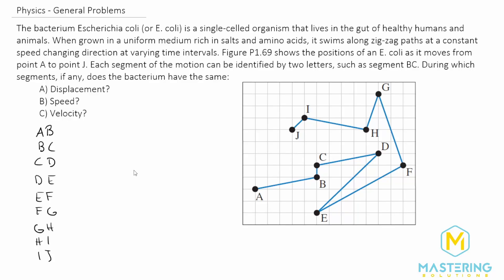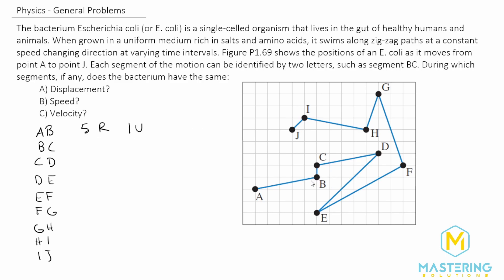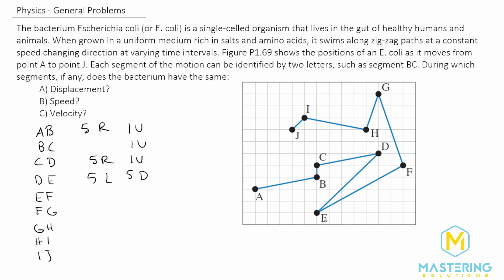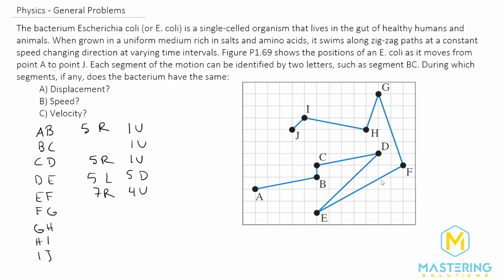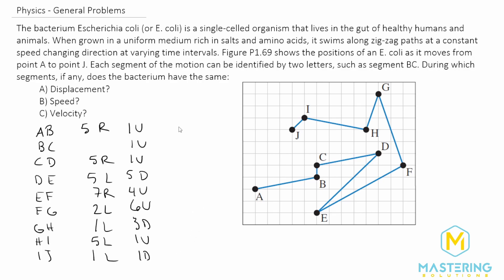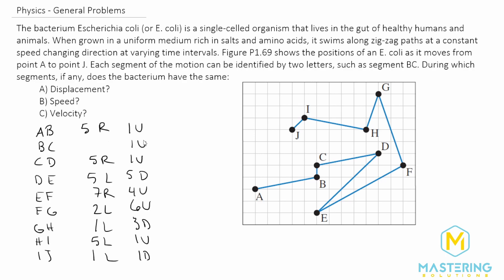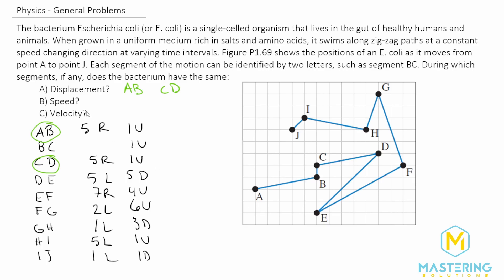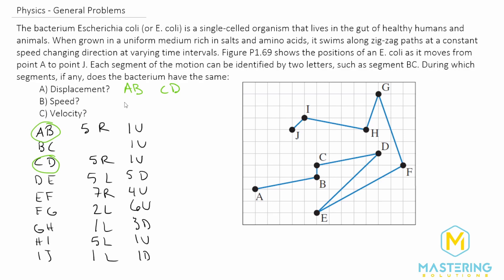1.69 Mastering Physics Solution-"The bacterium Escherichia coli (or E. coli) is a single-celled orga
Mastering Physics Video Solution problem #1.69 "The bacterium Escherichia coli (or E. coli) is a single-celled organism that lives in the gut of healthy humans and animals. When grown in a uniform medium rich in salts and amino acids, it swims along zig-zag paths at a constant speed changing direction at varying time intervals. Figure P1.69 shows the positions of an E. coli as it moves from point A to point J. Each segment of the motion can be identified by two letters, such as segment BC. During which segments, if any, does the bacterium have the same
a. Displacement?
b. Speed?
c. Velocity?"